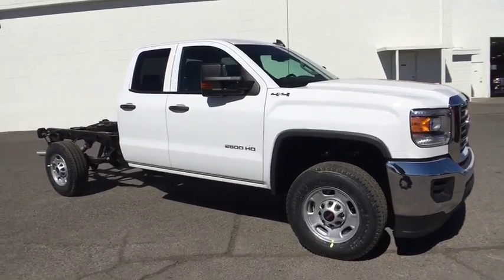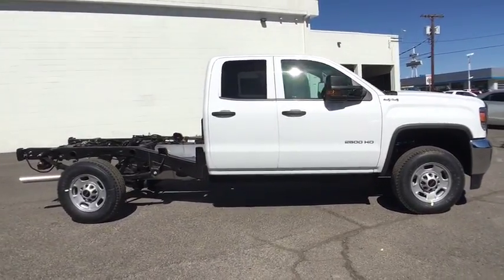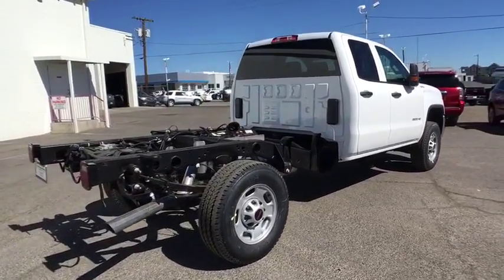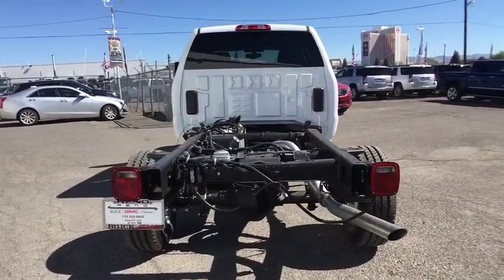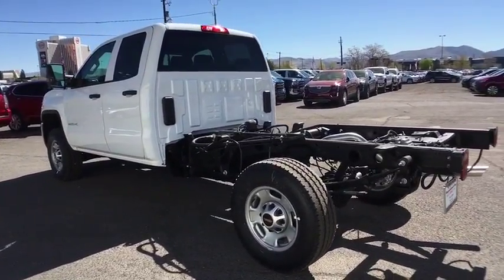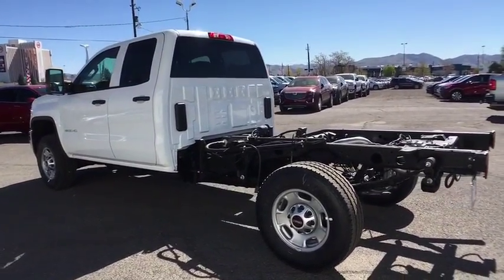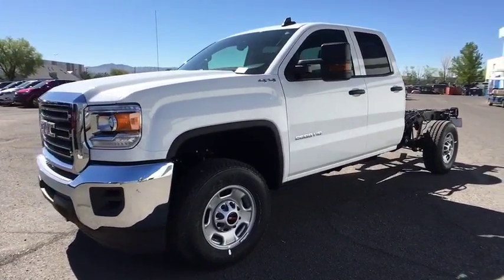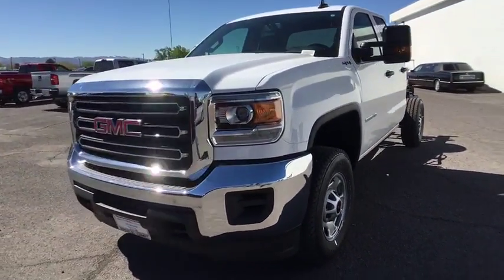2017 GMC Sierra 2500HD Reno, Carson City, Lake Tahoe, Northern Nevada, Roseville, NV HZ297907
New 2017 GMC Sierra 2500HD
2017 GMC Sierra 2500HD Base - Stock#: HZ297907 - VIN#: 1GD22REG8HZ297907

Reno GM
900 Kietzke Ln

The GMC Sierra 2500HD takes you to an unparalleled level of refinement. With nearly two-thirds of the Sierra cab structure made from high-strength steels, it's a fortress of strength that contributes to the Sierra's quiet cabin. With innovative features such as an integrated rear bumper corner steps for easy access to the box, four upper tie-downs to help you manage cargo of many shapes and sizes, and available EZ-Lift and lower tailgate the 2500HD helps you go from working harder to smarter. Choose from the advanced DURAMAX diesel 6.6L V8 turbo in the Sierra 2500HD that delivers 445hp and 910 lb-ft of torque or the 6.0L V8 VVT engine with 360hp and 380 lb-ft of torque. With maximum conventional trailering capacity of up to 14,500 lbs and fifth-wheel trailering capacity of 18,100 lbs the 2500HD is up to most tasks. Standard Trailer Sway Control Technology keeps both you and your trailer heading in the proper direction, automatically using sensors to detect the rocking of a swaying trailer, and then applying the brakes to help bring it back in line. From the exceptional storage space in the center console, to comfort and convenience features, Sierra 2500HD is designed to give you the comfort you deserve. The available 8-inch diagonal Color Touch Radio with next generation IntelliLink lets you customize your media and connect to your world with features such as bluetooth and navigation. Available 4G LTE makes your truck a Wi-Fi hotspot. Opt for the 2500HD Denali and enjoy additional features such as heated and cooled driver and passenger 12-way power adjustable seats, heated steering wheel, and a Bose Centerpoint surround-sound system with SurroundStage signal processing.